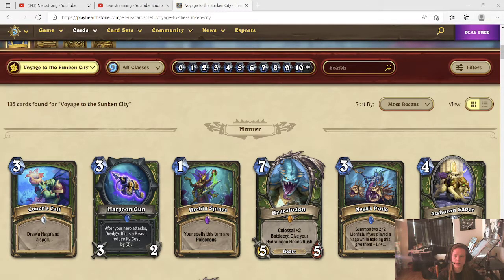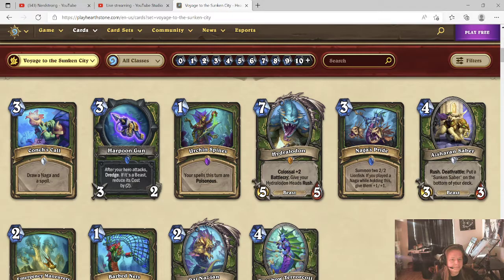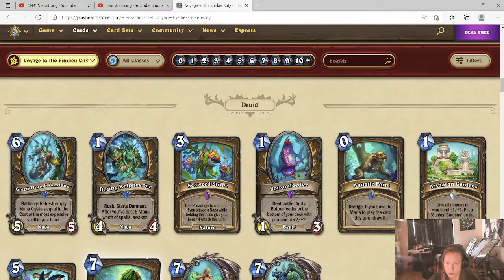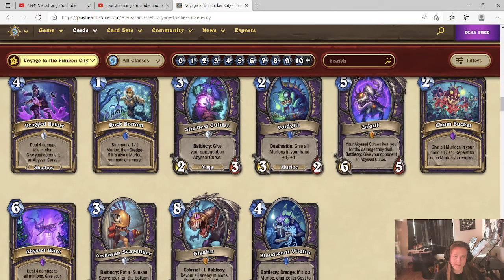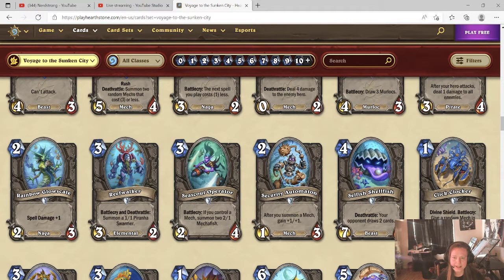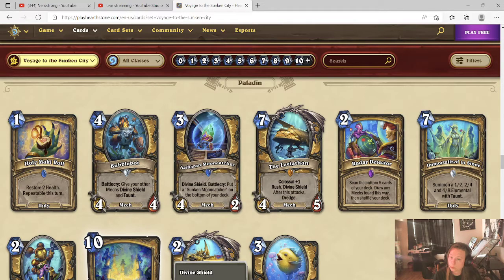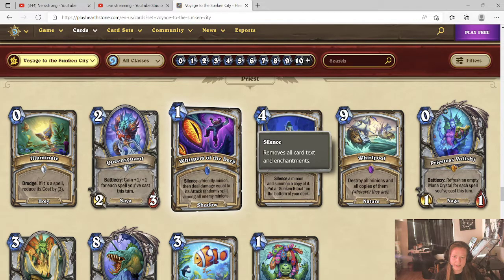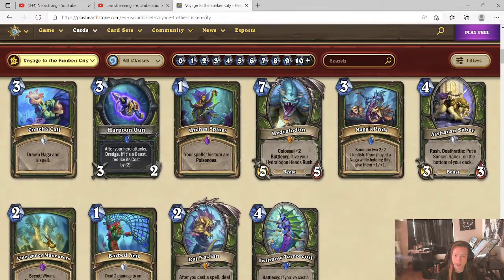Final thoughts on Voyage to the Sunken City, will I buy in or pass on this expansion?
Reviewing the last cards revealed for this new expansion. Some things are looking great while others are kinda meh.